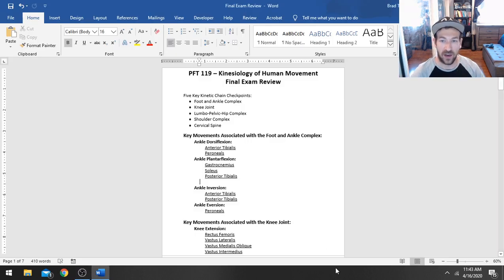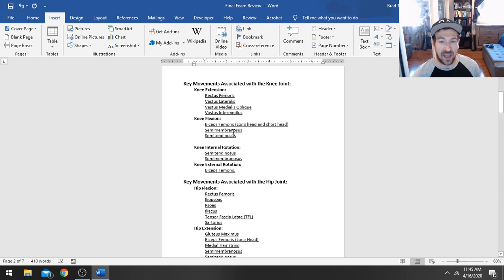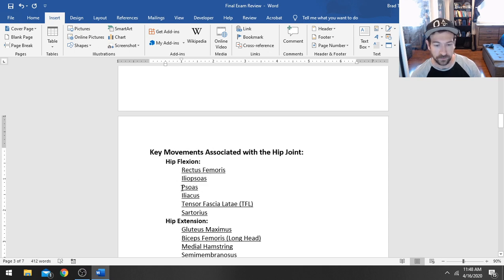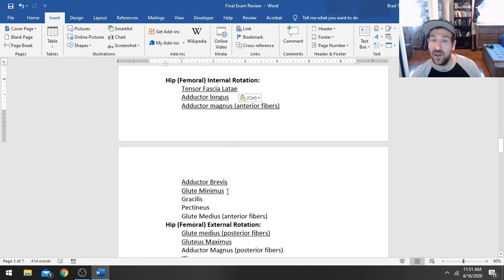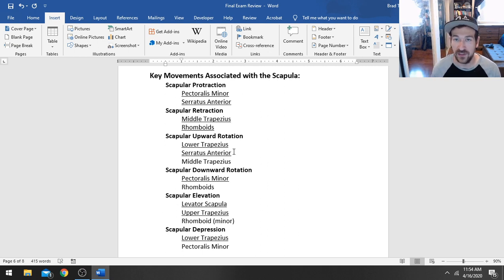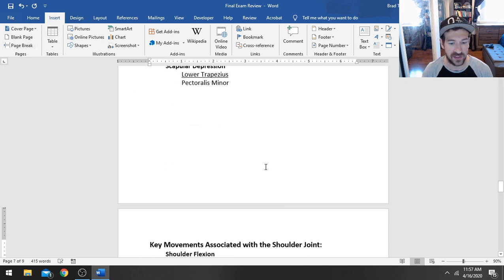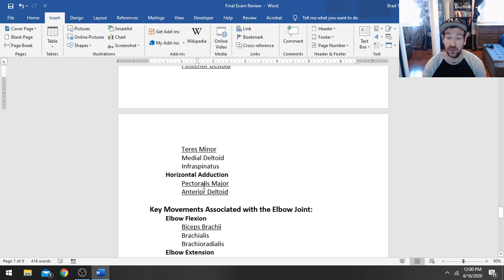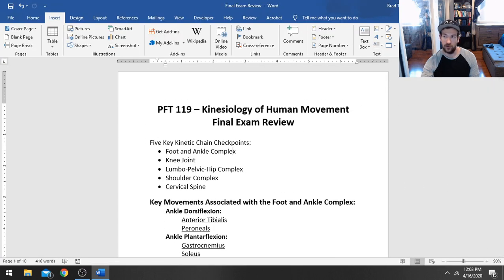PFT 119 (Kinesiology of Human Movement) Day 12 - Final Exam Review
Hey guys,

Here is our review of power points 06-10.

Please check the Canvas app for today's midterm.  If you haven't gotten homework 03 and 04 to me, please get those turned in as well.